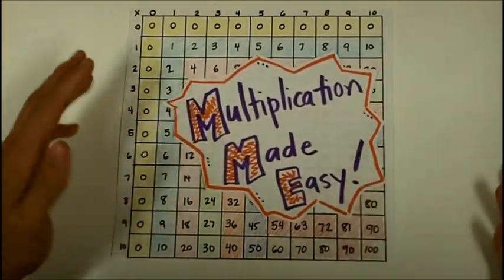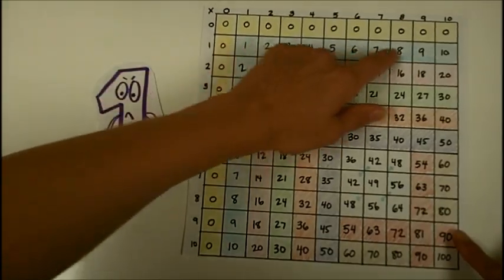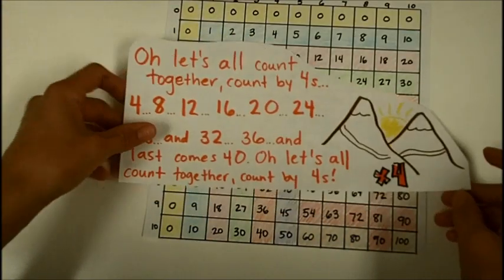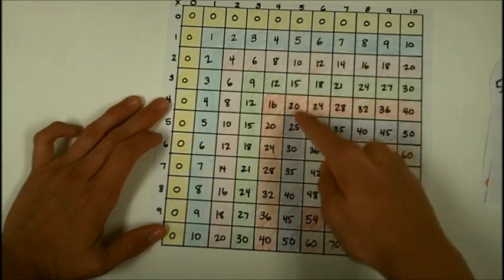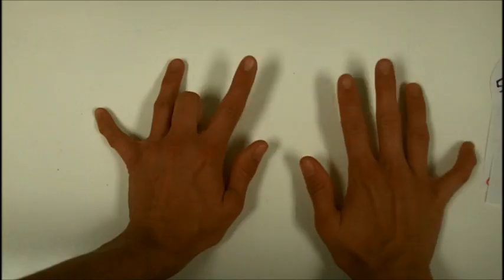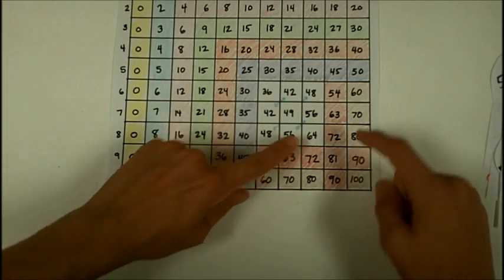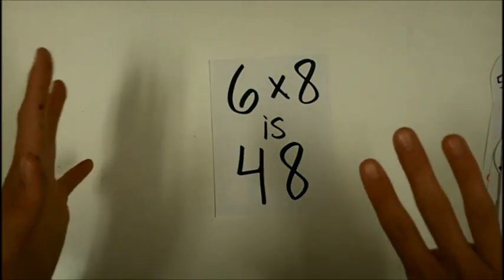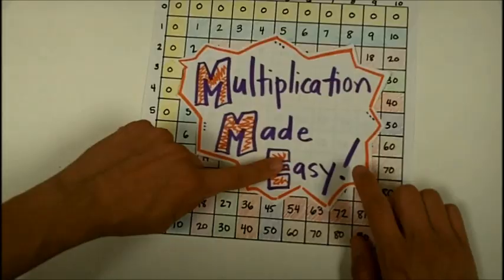Multiplication Made Easy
VA SOL 4.4b This video is intended to give useful strategies to fourth graders who have not yet mastered their multiplication facts with speed.  I use a multiplication chart to show that many of facts can be solved using skip counting (twos, threes, fours, fives, and tens).  I introduce two different tricks for the nines facts, and then teach rhymes for the 6 remaining facts to memorize (6x6, 6x7, 6x8, 7x7, 7x8, 7x9).  See my video "Count & Rhyme" to practice these strategies regularly